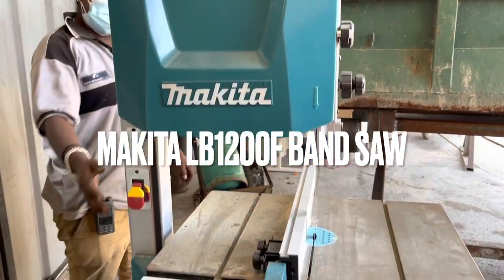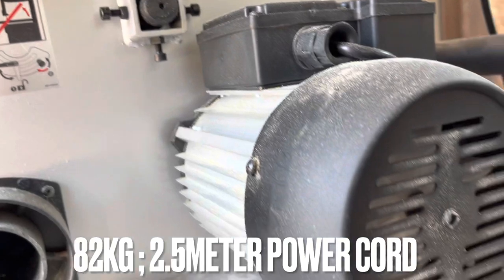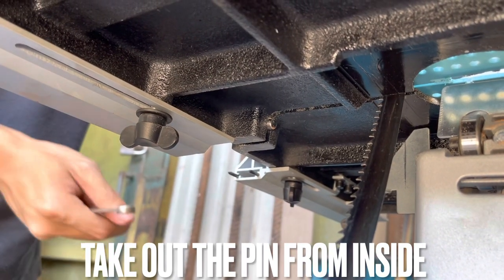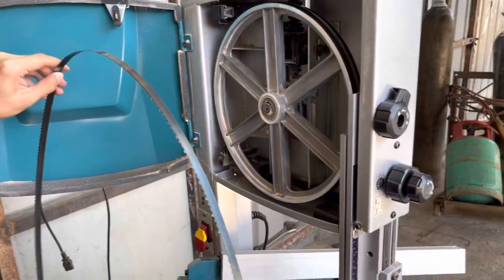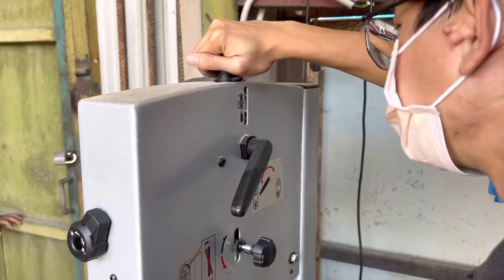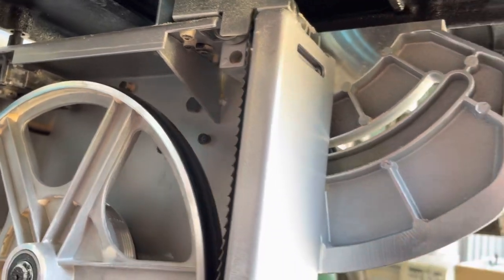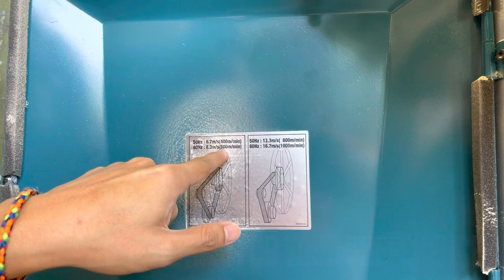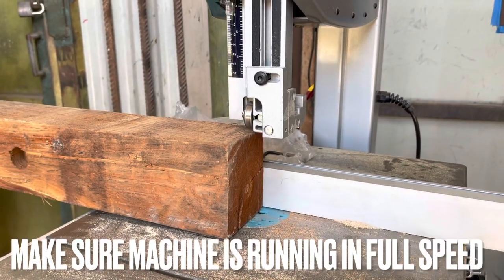“Testing” - Makita LB1200F Band Saw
Features

305mm Band Saw with high cutting efficiency
6 LED job light that illuminate working surface for easier cutting in dark places
Dust box keeps the work place clean
Wheeled stand for easier mobility
Anti-restart function prevents accidental startup for safety. (for countries where regulations require it)
Specification

Continuous Rating Input 900 W
Capacity Thickness of cut: 165 mm (6-1/2")
Throat: 305 mm (12")
Blade Speed High: (50 Hz) 800 | (60 Hz) 1,000 m | ((50 Hz) 2,624 | (60 Hz) 3,280 ft/min
Low: (50 Hz) 400 | (60 Hz) 500 m | ((50 Hz) 1,312 | (60 Hz) 1,640 ft/min
Dimensions (L x W x H) 615 x 775 x 1,600 mm (24-1/4" x 30-1/2" x 63")
Net Weight 82 kg (181.2 lbs.)
Power Supply Cord 2.5 m (8.2 ft)
Standard Equipment
Band Saw Blades, Rip Fence, Miter Gauge, Push Stick, Nozzle, Hex Wrench, Band Saw Stand